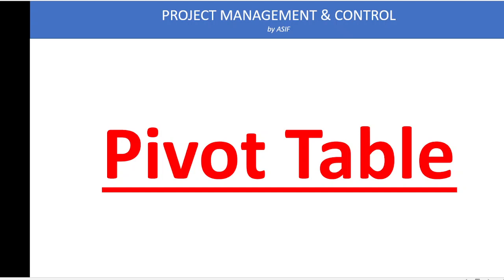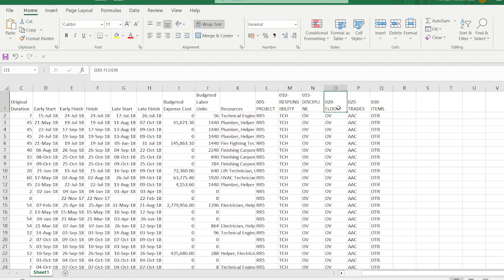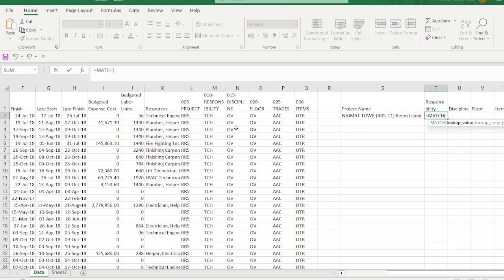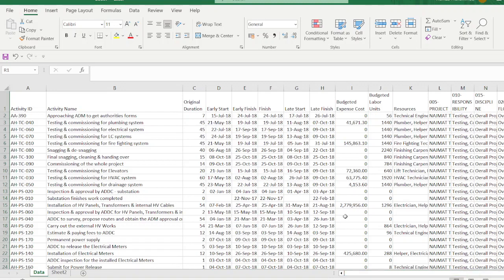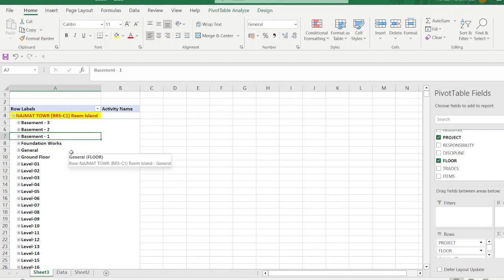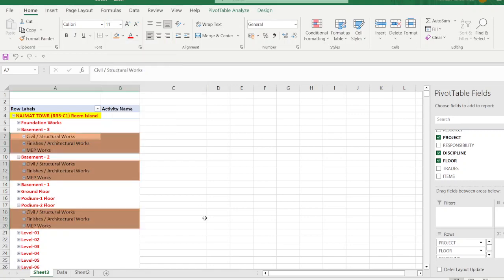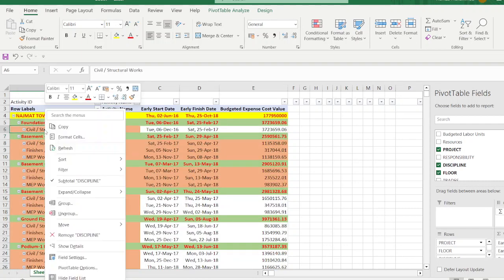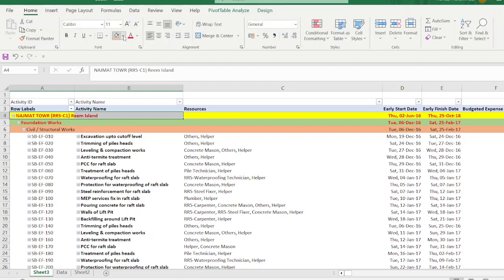Copy Primavera Program in to Excel /Pivot Table in Project Planning & Control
This video is demonstrating one of several ways to copy the Primavera P6 program in MS Excel and using Pivot table tool to organize/sort date in the same way as Primavera do.
For the purpose of this video, it is assumed that the program is already developed with the required activities and their inter-dependent links, in addition it is cost and resource loaded with the most important that the ACTIVITY CODES are generated and assigned to the activities.
The program and codes are copied from the Primavera to Excel simply using COPY and PASTE Commands, then use the "MATCH" and "INDEX" commands to copy the values of different codes, once it is done using copy and "PASTE as VALUE" to remove all the formulas.
After all above exercise, insert "PIVOT: table from the "INSERT" tab and use the "FROM TABLE/RANGE", click or drag the required fields in the appropriate places e.g. the Activity ID, Names, Resource names etc. can be shown in ROWS, whereas the Dates, Expenses and Resource etc. can be shown in VALUE fields. After inserting the values in the fields, click right click and select "VALUE FIELD SETTING" to define the values and their format e.g.
1) for START dates use "MIN" function and your required format to show the dates, (just remove "Minimum of" and put some other header of your choice
2) for FINISH dates use "MAX" function and your required format
3) for BUDGETED EXPENSE, use "SUM" function and required number format and so-on
After all above, start organizing the data to resemble like Primavera, e.g. put Project name, followed by Floors, trades etc... (depending your organizing requirements)
With all the required comfort from the pivot table, still you need to organize your data depends on their real places (as pivot table sorted data based on numeric or alphabetic order), but it is simply DRAG & DROP to required position without any complexity. NOTE:- For your convenience, make ACTIVITY ID/NAMES just above the pivot table to facilitate some sort of formatting.
Once you done with all of above, go to "ROW LABELS" followed by SELECT FIELD to filter specific fields and data, for example we can filter all the activities related to structure, facade, etc...